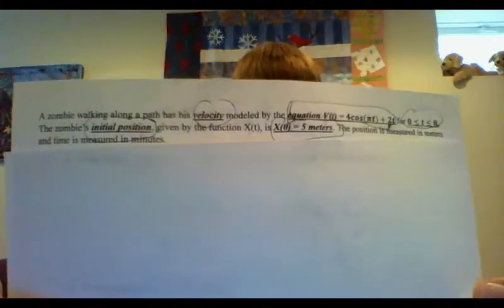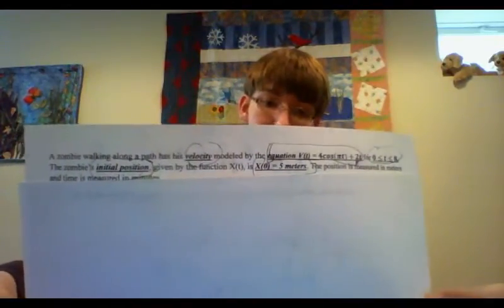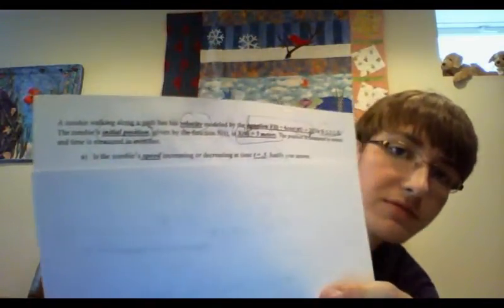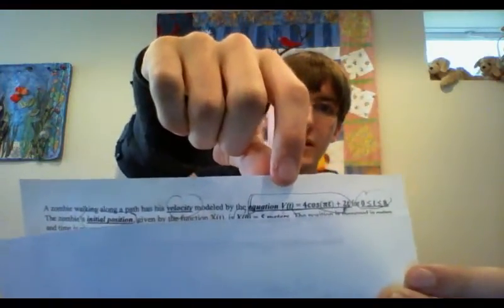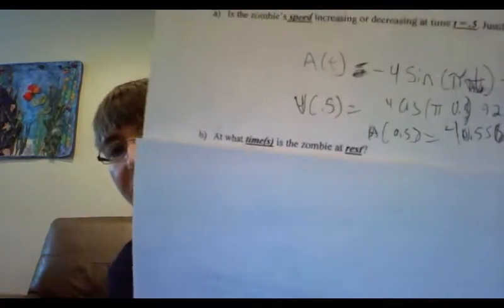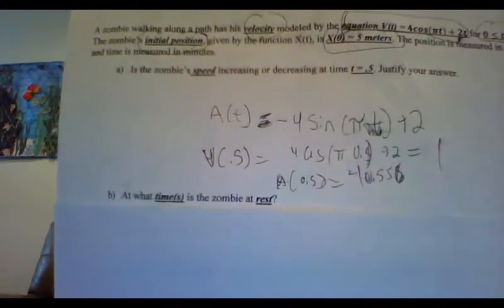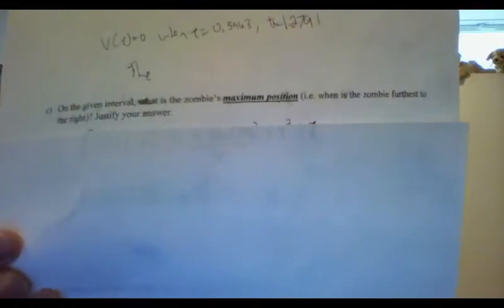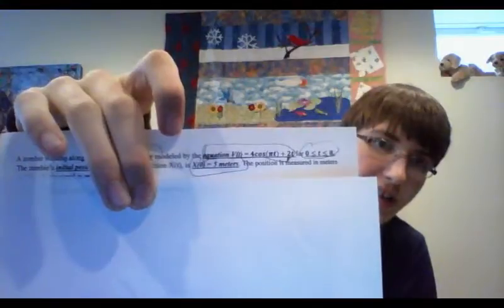AP practice zombies